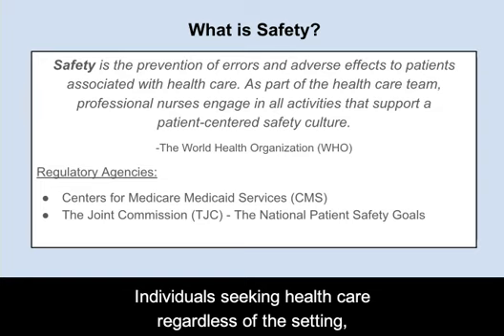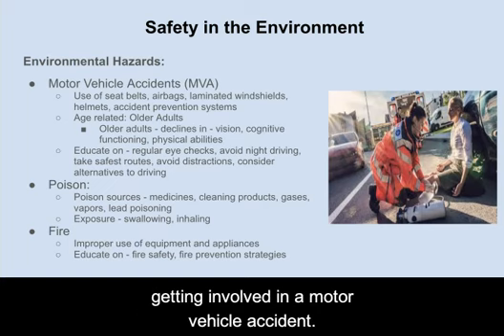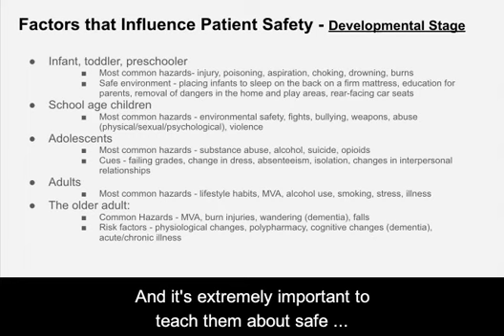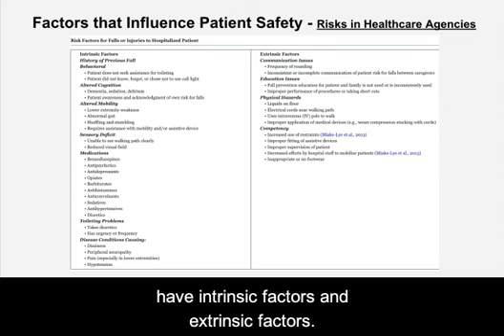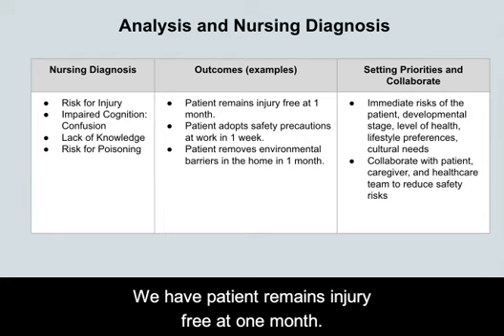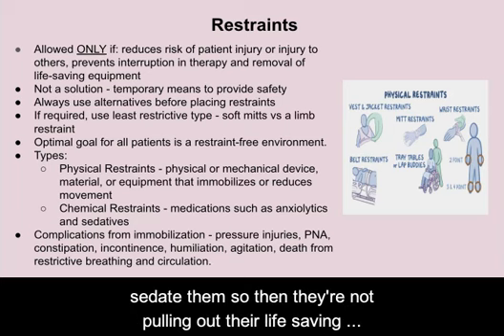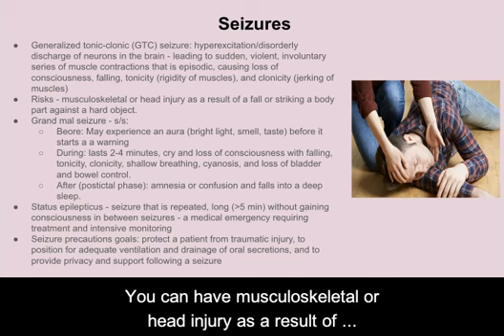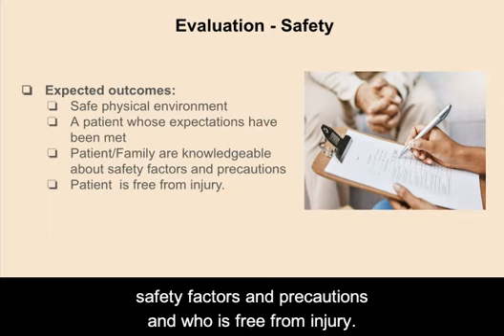Patient Safety and Quality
Fundamentals Lecture on patient safety and quality.